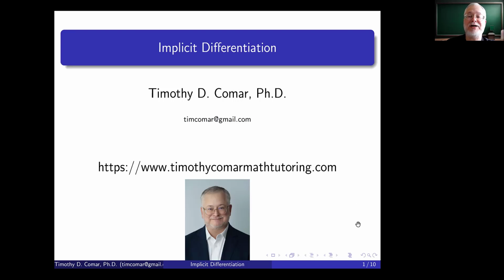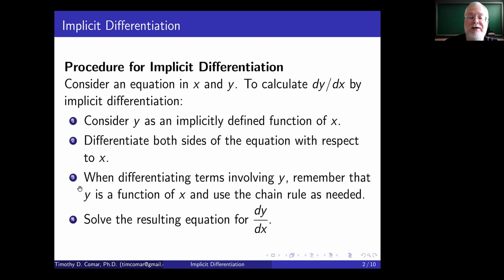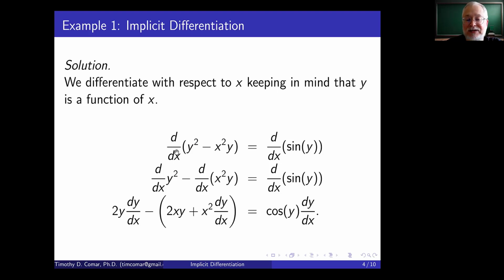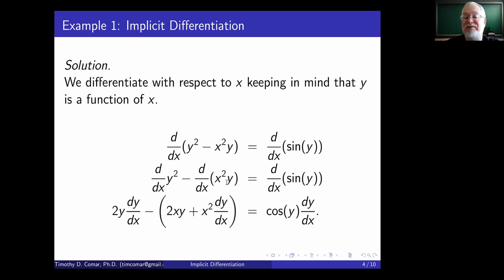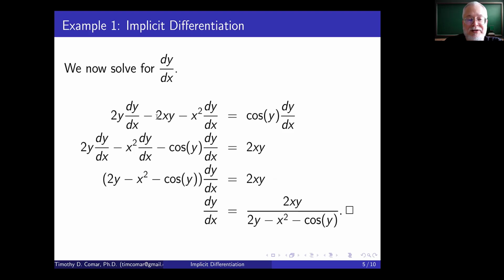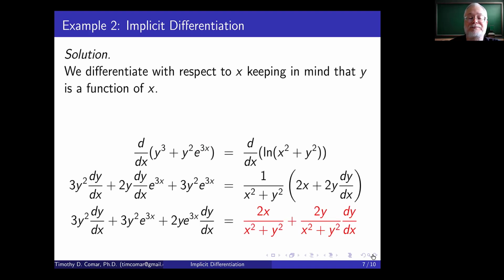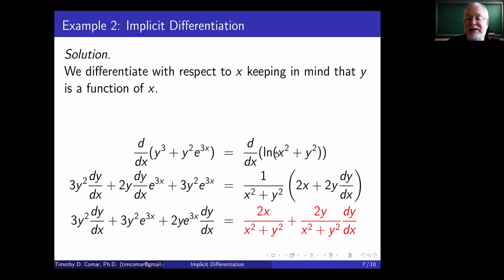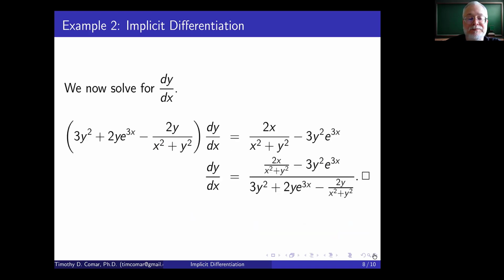Implicit Differentiation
This video demonstrates derivative calculations using implicit differentiation with two examples. This is appropriate for students in first semester calculus or AP Calculus.